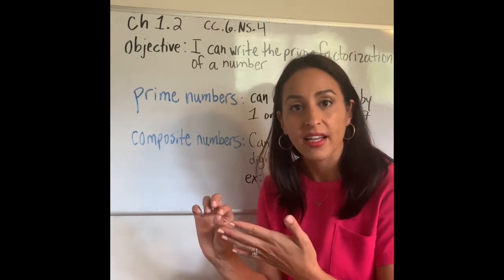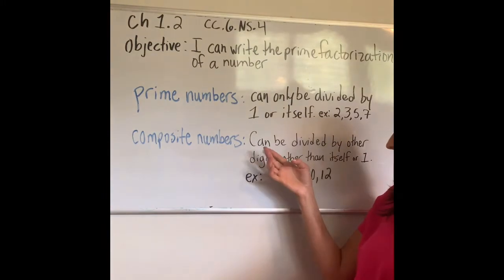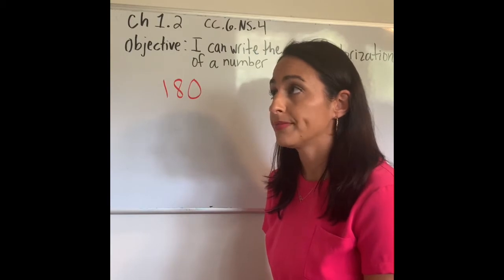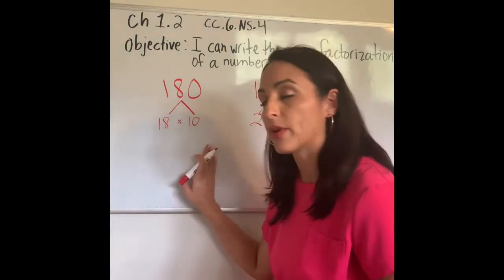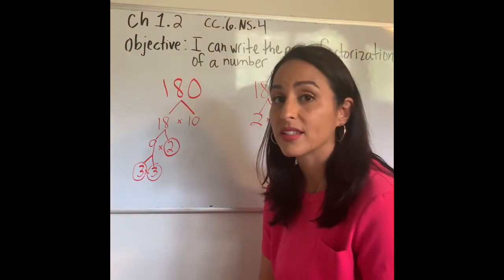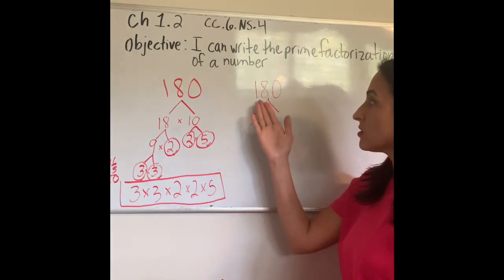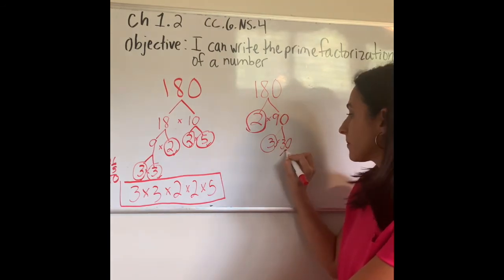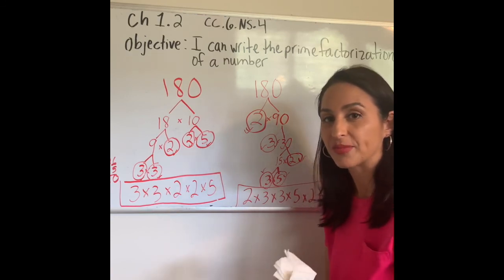Go Math 6th Grade 1.2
CC.6.NS.4  Write the prime factorization of a number